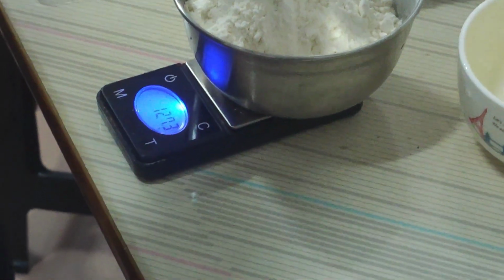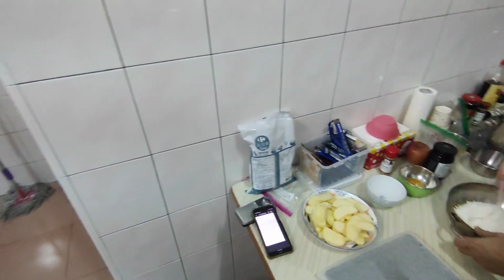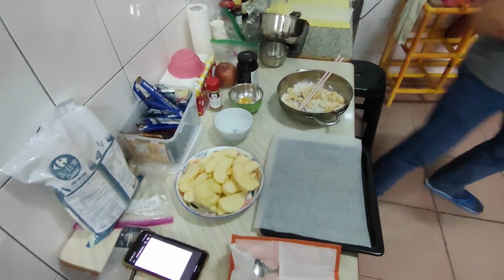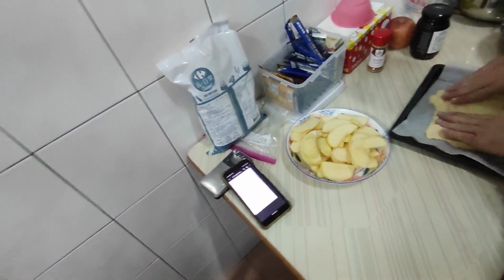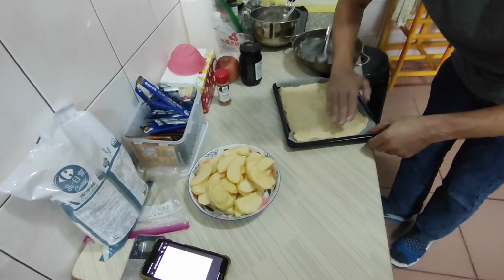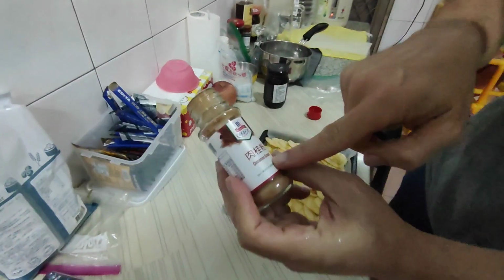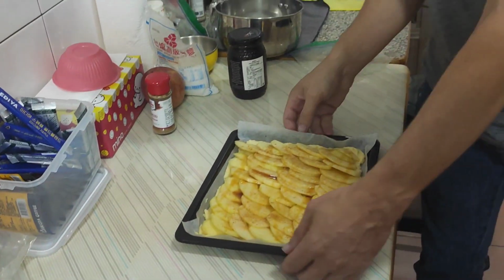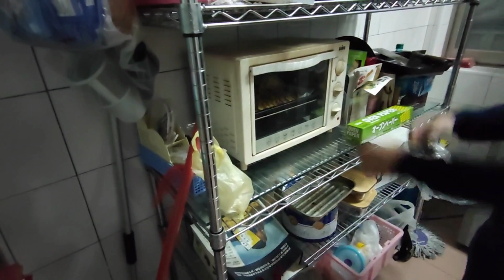Tarte au pomme 法式蘋果塔(Apple pie） Made by David.